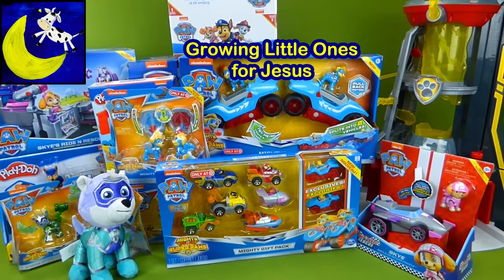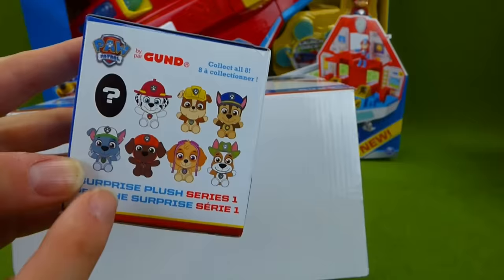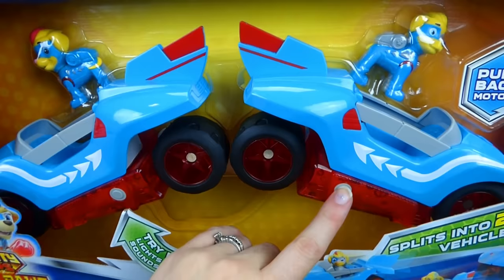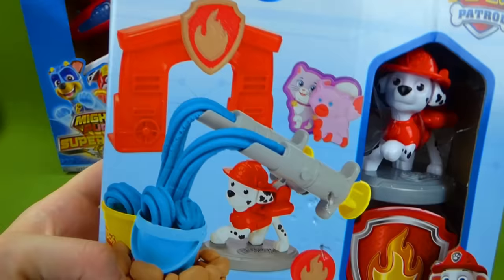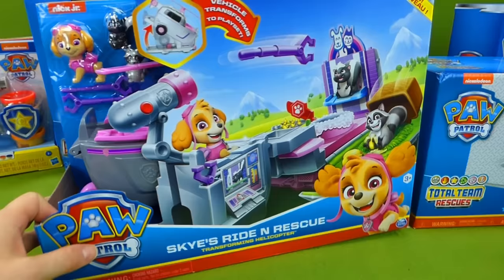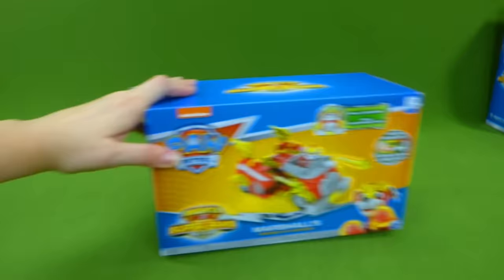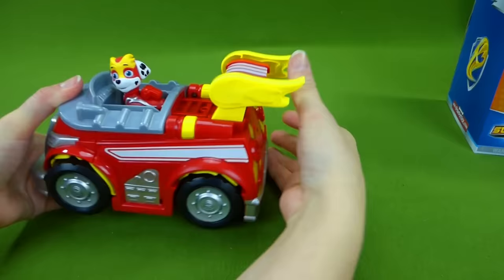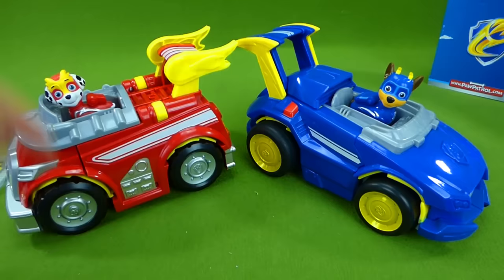LOTS of NEW Paw Patrol Mighty Pups Super Paws Toys Paw Patroller Everest Surprise Blind Bags Toys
We have so many PAW PATROL TOYS and you get to pick which one we will be unboxing next! There are LOTS of Paw Patrol Mighty Pups Super Paws twins toys, some Play Doh toys and Surprise Blind Boxes from Gund! What toy do you want to see unboxed next? At the end of this video we unbox the transforming Mighty Pups Chase and Marshall vehicles! I hope you enjoy this fun video for kids!

THANKS TO WORDOLOGY for the plan of salvation video presentation! The Romans Road video at the end of this video was originally made and then I edited it to make it shorter and added the scripture text to the video.